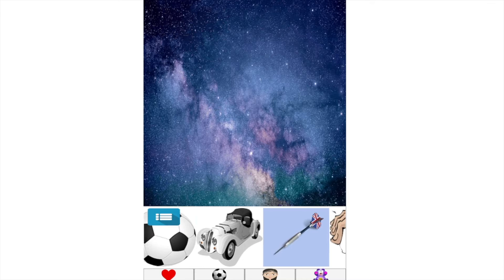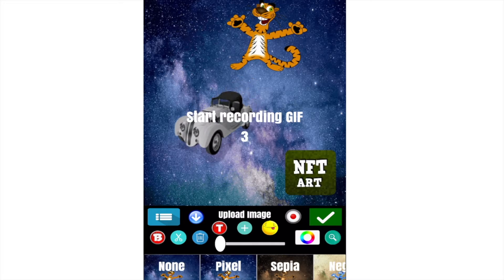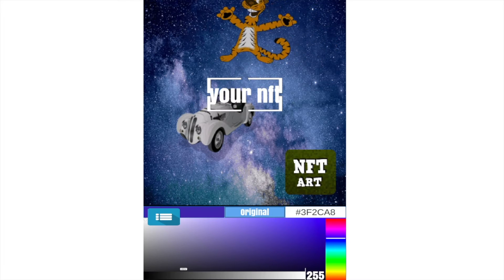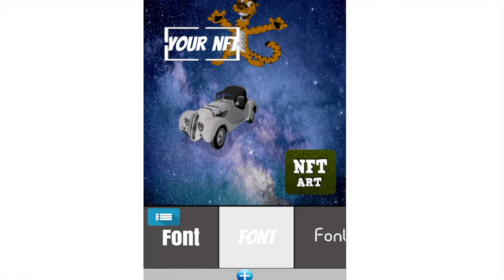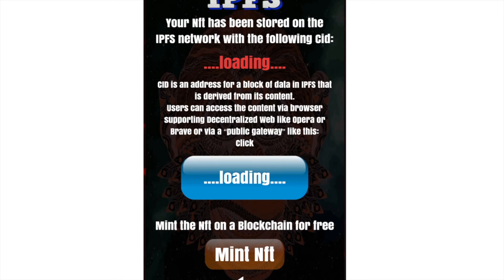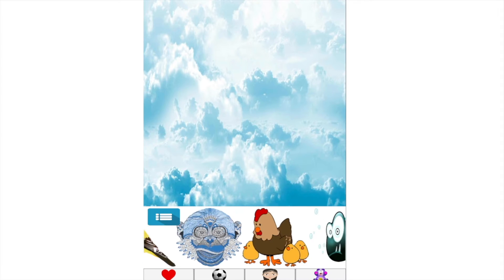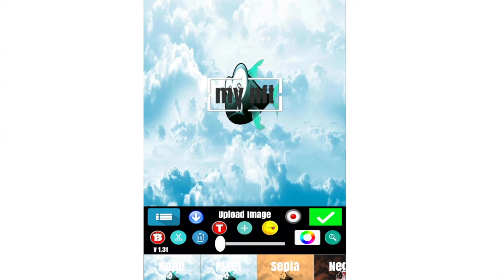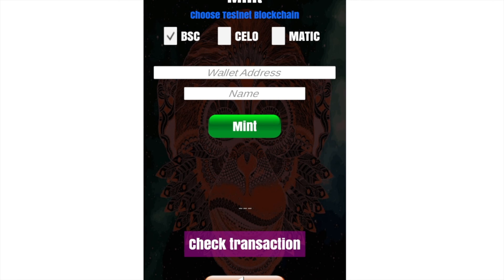Nft Creator - Store on IPFS - Mint on Chain - App Android and IOS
Have you ever wanted to create an NFT? After all, some NFTs have sold for millions. Once your crypto art is created, store it to the distributed IPFS (InterPlanetary File System). As opposed to a centrally located server, IPFS is built around a decentralized system.

This App can help you make NFTs from your Phone/tablet.  No registration required. Super simple.
Whether you want to make some NFTs for your friends or you want to try to sell one for big bucks, these apps can help you turn your NFT vision into reality.

Features:
- Create Static image or Gif
- Choose background
- Choose size
- import your images
- Use our beautiful embedded icons and images
- Add text, size, color,font
- Use filters
- Use colors
- Store your Nft to IPFS
- Mint your nft on some testnet Blockchain like Binance, CELO or Matic
- Gallery of your saved NFTs

When an NFT is created and linked to a digital file that lives on some other system, how the data is linked is very important.
Adding data to IPFS produces a content identifier (CID) that's directly derived from the data itself and links to the data in the IPFS network. Because a CID can only ever refer to one piece of content, we know that nobody can replace or alter the content without breaking the link.

Using the CID, anyone can fetch a copy of the data from the IPFS network as long as at least one copy exists on the network, even if the original provider has disappeared. This makes CIDs perfect for NFT storage. All we need to do is put the CID into an ipfs:// URI and we have an immutable link from the blockchain to the data for our token.
The APP let you also Mint your Nft for free on the Polygon Testnet or CELO or Binance testnet.As a result, the blockchain gets back to you with a transaction hash
“Minting an NFT” is the act of publishing a unique instance of your ERC-721 token on the blockchain. You can now see the minted Nft on your Personal CryptoWallet